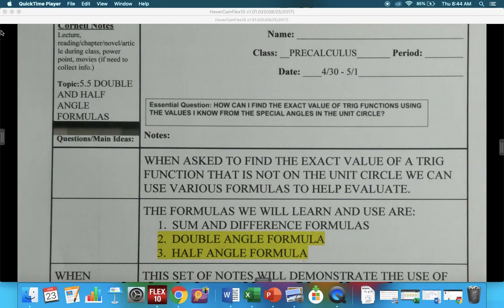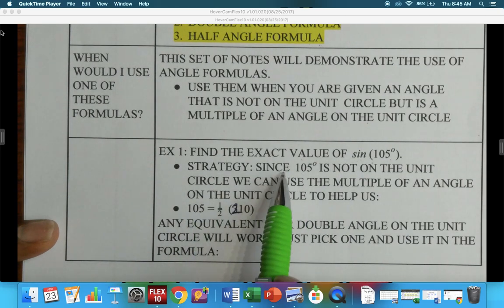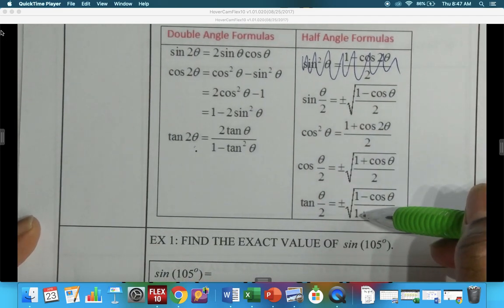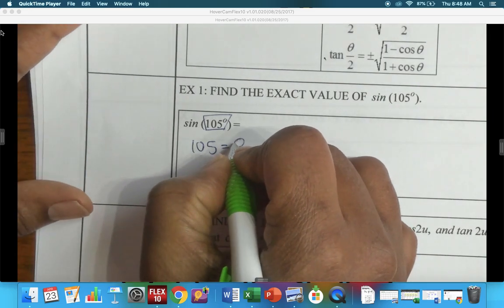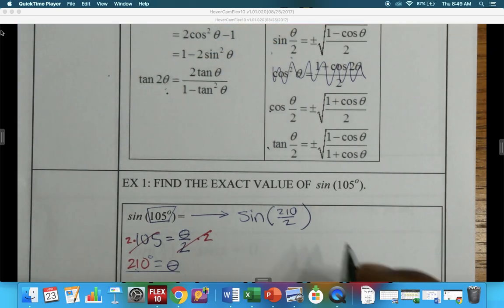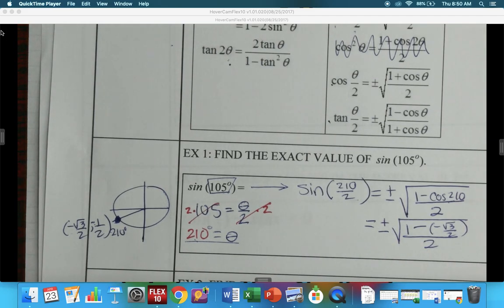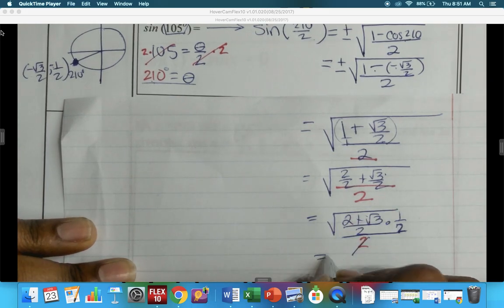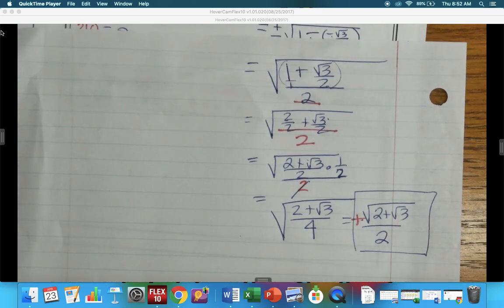PC Ch 5 5 Video Notes Part 1